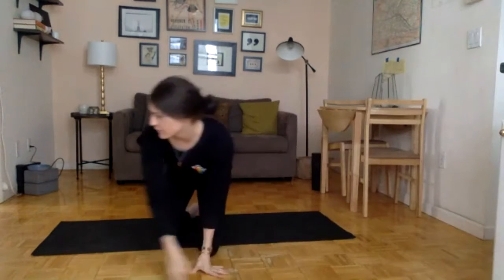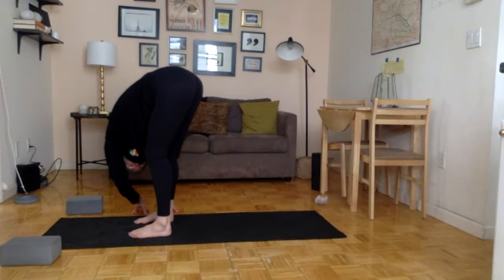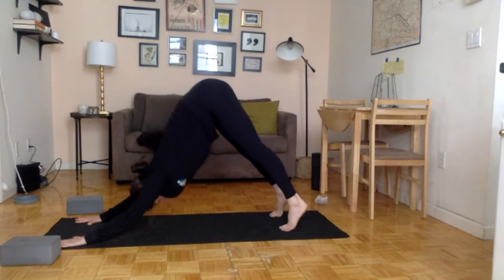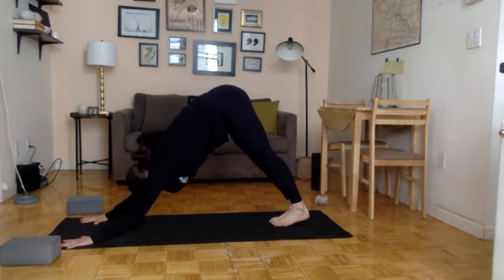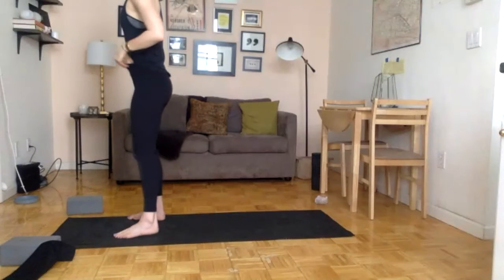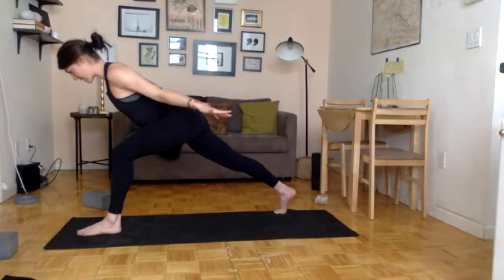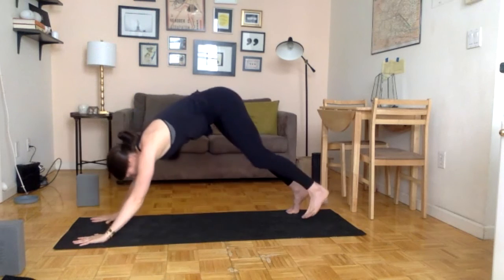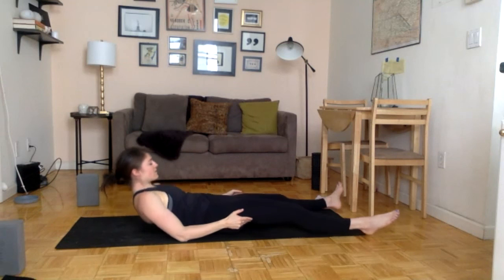4/11 Strength & Flow Yoga with Allison Taaffe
4/11 Strength & Flow Yoga With Allison Taaffe All levels Hatha Yoga Flow Sequence. 60 minutes